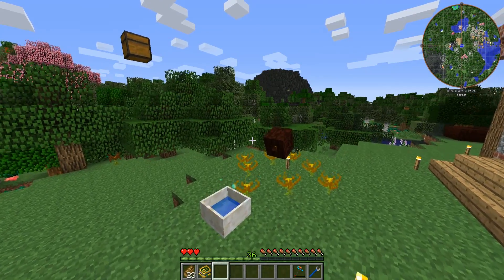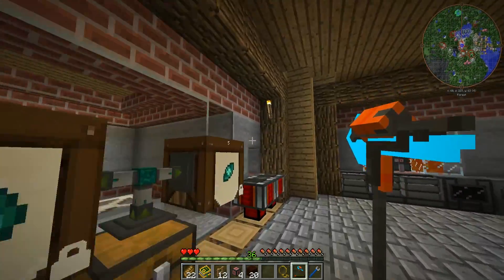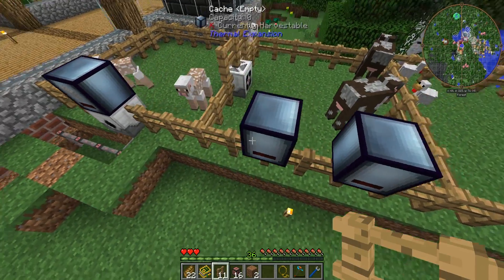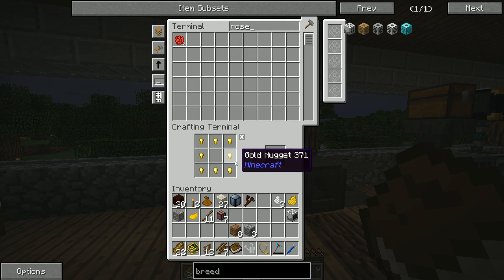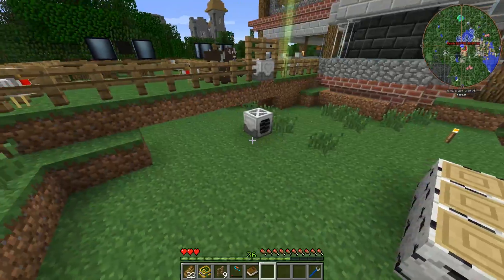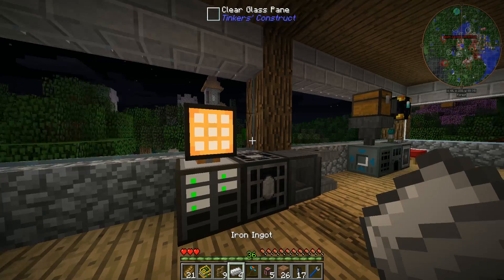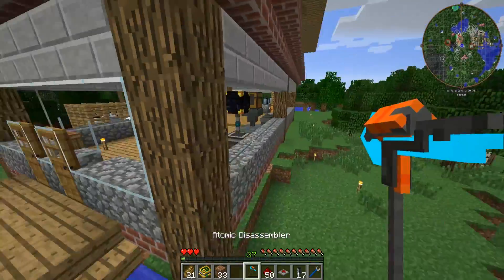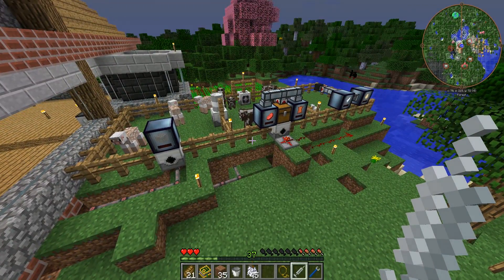FTB CrackPack - EYE OF THE ANCIENTS! #8 [Last Episode]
FTB CrackPack - EYE OF THE ANCIENTS! #8 with GamingOnCaffeine

Play Along!
World Type: Large Biomes
Seed: GOCrack

FTB Presents CrackPack